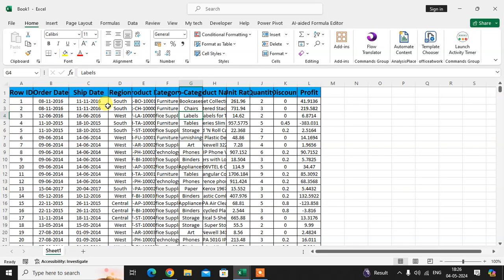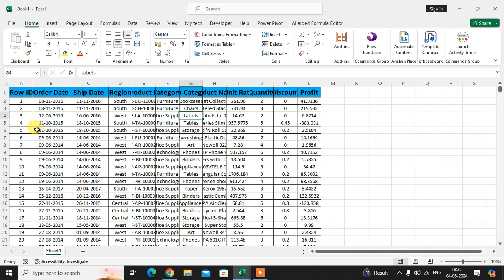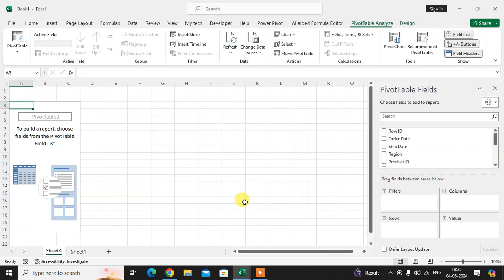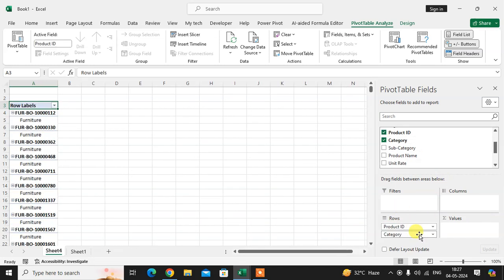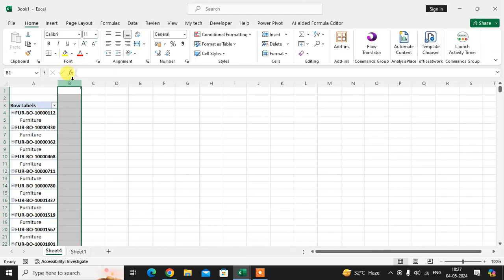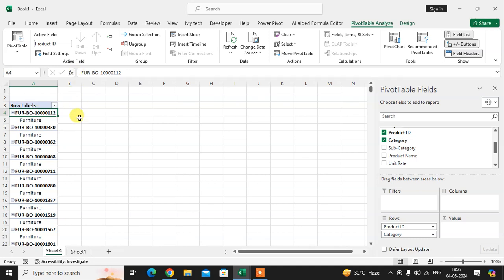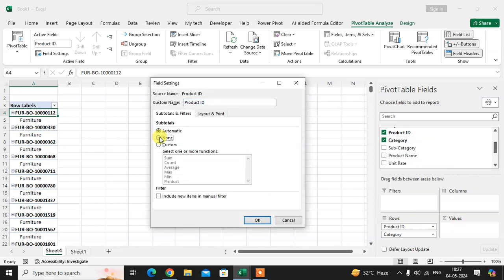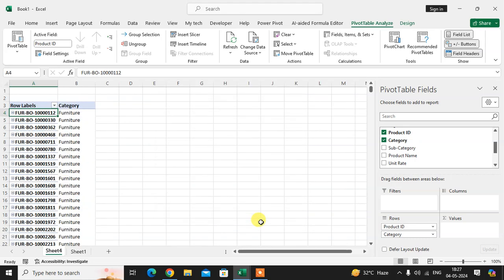How To Create Pivot Table In Excel Sheet (Unique Trick )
In this video, you will learn how to create a Pivot Table in Excel. I’ll show you a unique trick using some sample data, starting from the Insert tab to create the Pivot Table. Watch as I demonstrate how to arrange the Product ID and Category in rows and how to display the Category in a tabular format.

I will guide you through simple settings to customize the layout, ensuring the Product ID is in the first column and the Category is in the second. Thank you so much!